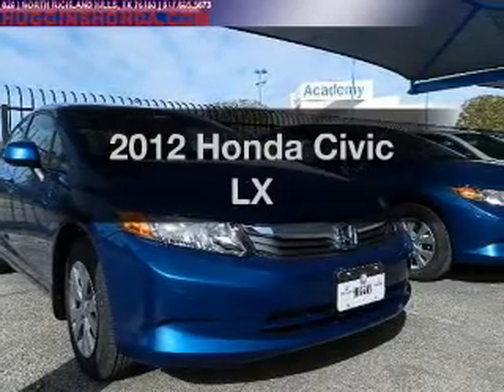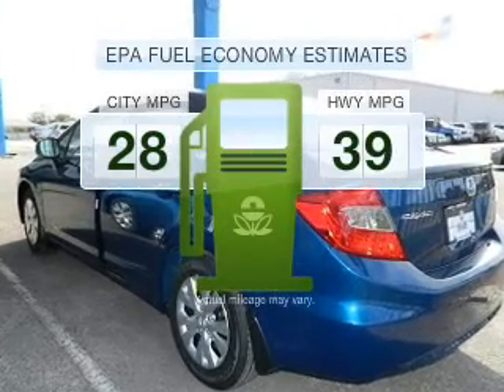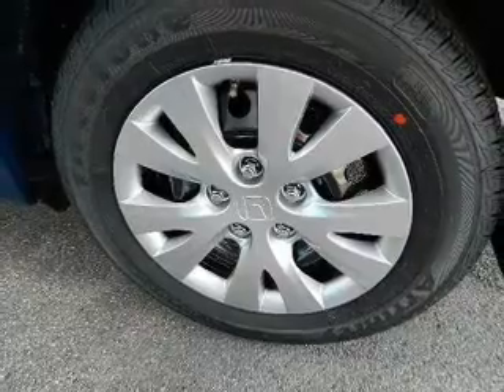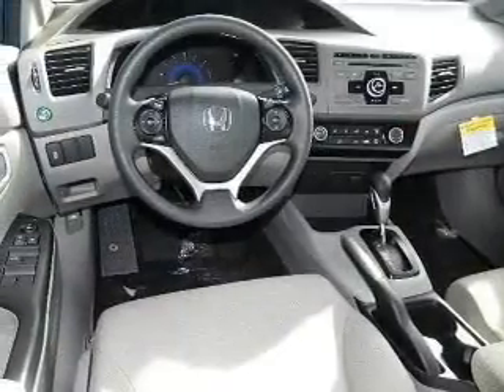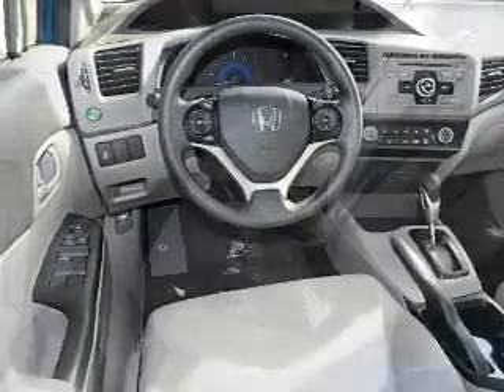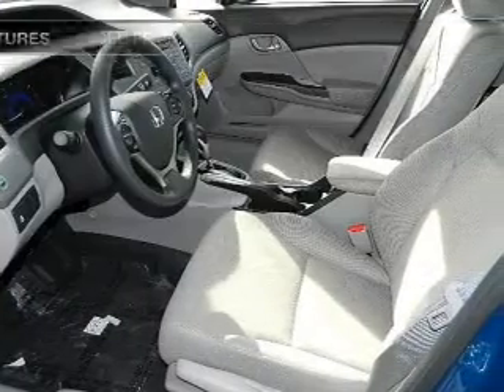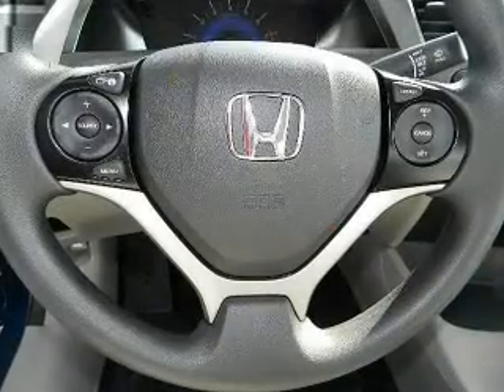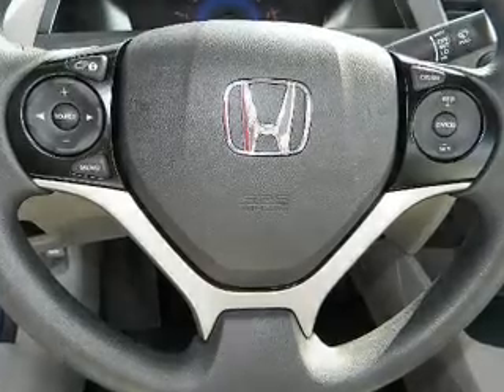2012 Honda Civic - Weatherford Texas New Honda Dealer - Bad Credit Ok!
Year: 2012
Make: Honda
Model: Civic
Trim: LX
Engine: 1.8 liter inline 4 cylinder 16 valve MPFI SOHC
Transmission: 5-Speed Automatic
Color: Dyno Blue Pearl
Mileage: 10
Address:
7551 NE Loop 820

 Huggins Honda located North Richland Hills TX serving Weatherford, Mineral Wells, Ranger, Stephenville, Sweetwater & Eastland Texas. This Honda dealer offers low prices, New Honda, Certified Honda Used Cars & Honda OEM Parts & Service

 Huggins Honda Finance Department offers low rates & Lease Specials | Online New & Used Car Specials Weatherford Honda | Car Loans Available | Bad Credit & No Credit Car Loans

 Get A Car With Bad Credit In Weatherford TX